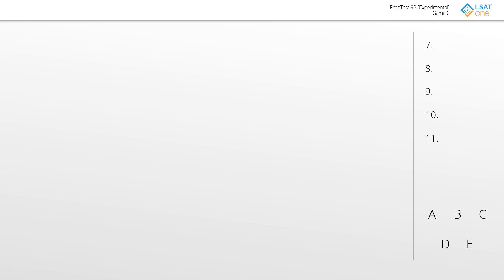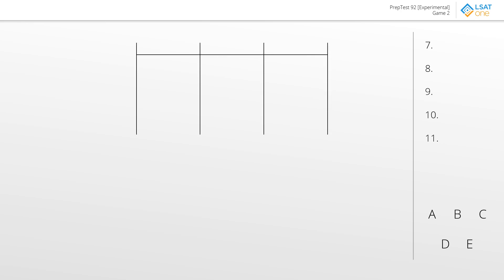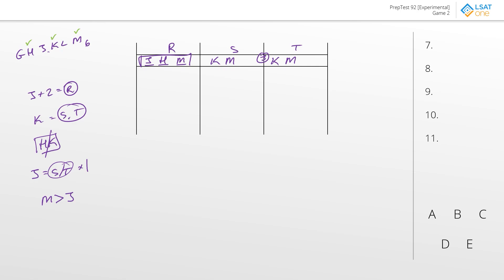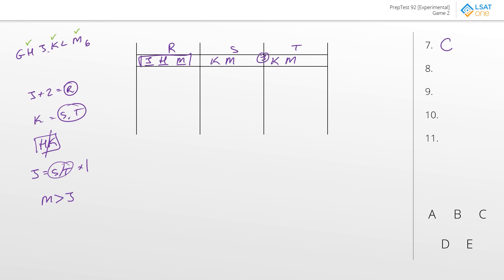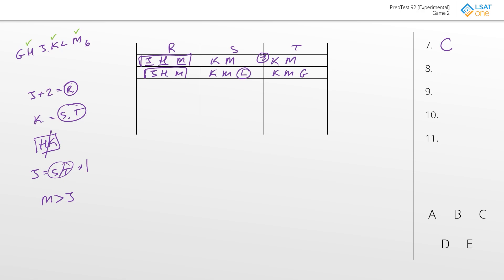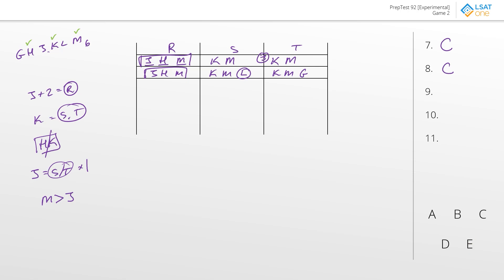PrepTest 92 [EXPERIMENTAL] - Game 2 (Camping Purchases)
Full walkthrough of LSAT PT92 [EXPERIMENTAL], Game 2.

Answer one of these questions wrong and these poor guys are gonna be stuck with 14 stoves and 1 small tent.

00:00 - Setup
04:16 - Question 7
04:37 - Question 8
06:33 - Question 9
07:33 - Question 10
10:40 - Question 11